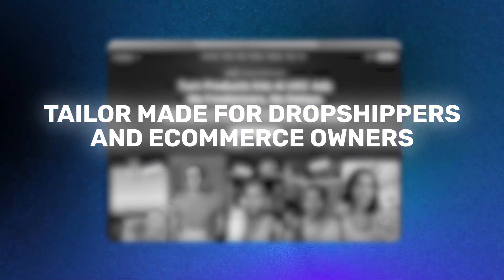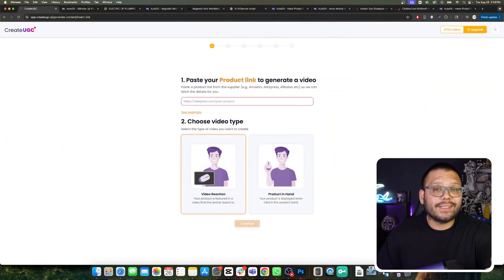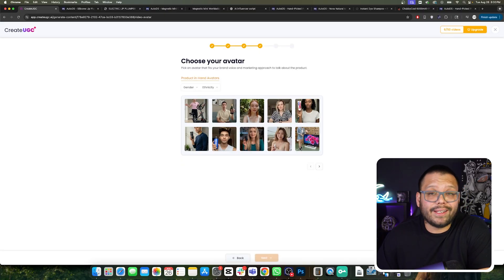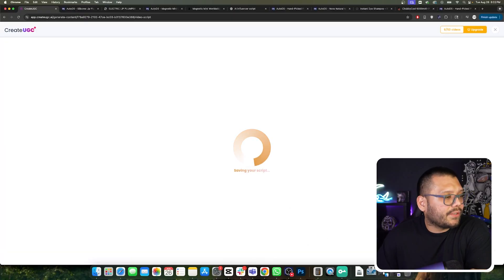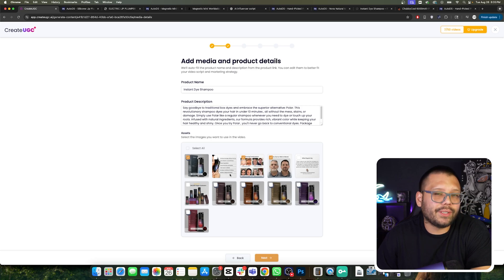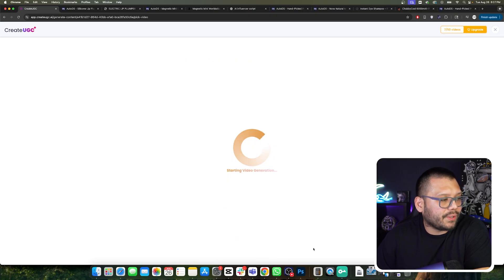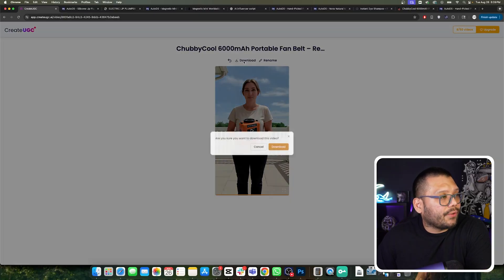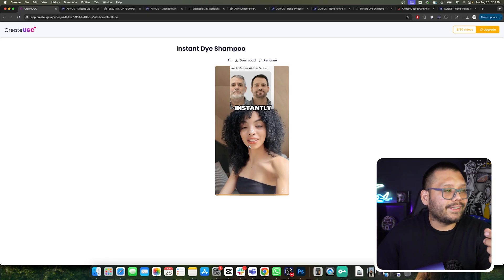How To Make UGC Ads Using AI (Step-By-Step)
Learn how to create high-converting UGC ads for your dropshipping business using the CreateUGC platform. In this step-by-step AutoDS guide, we’ll cover how to generate original user-generated content that builds trust, drives engagement, and boosts sales on Shopify, Etsy, eBay, Amazon, TikTok Shop, Wix, WooCommerce, and Facebook Marketplace. AI-generated UGC ads are perfect for dropshippers who want affordable, scroll-stopping influencer videos without overpaying for creatives. Make CreateUGC part of your AI dropshipping toolkit today.

▶️ More on YouTube:
✅ Beginner dropshipping tutorials:

💰 3 steps to dropshipping success:
1️⃣ Watch our complete (free) Shopify dropshipping course: